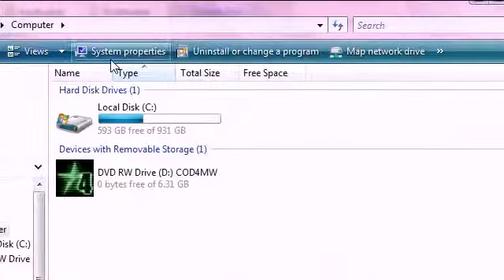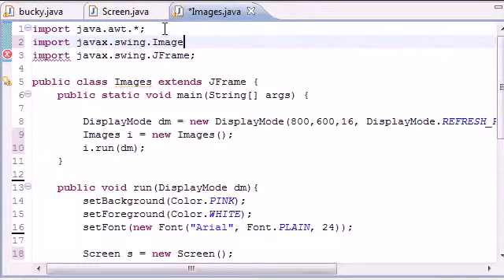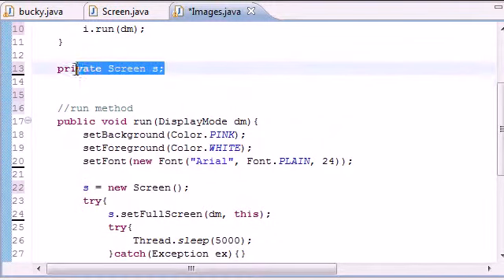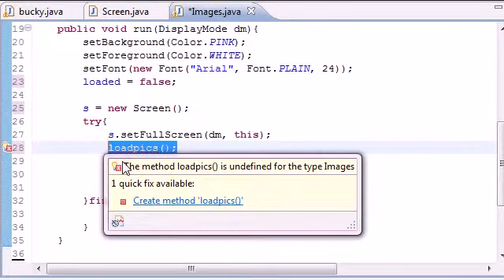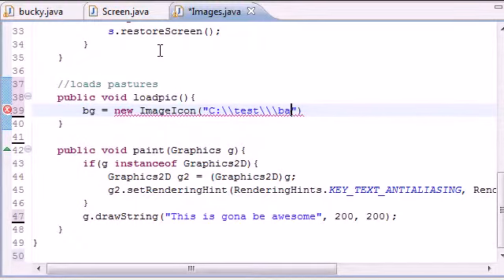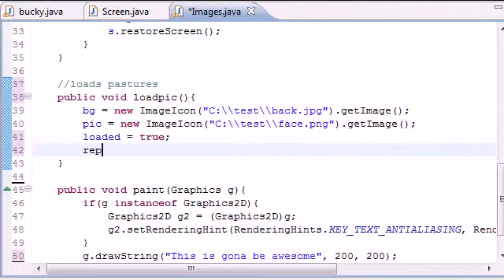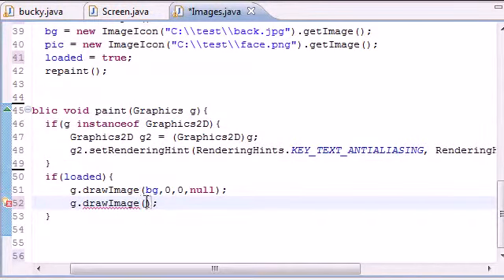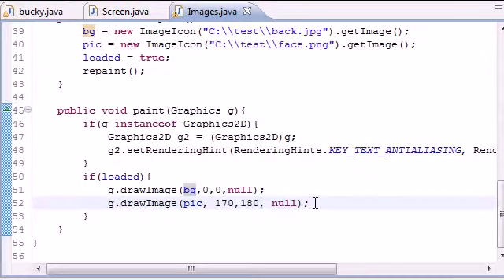Java Game Development 006 of 036 Loading Images